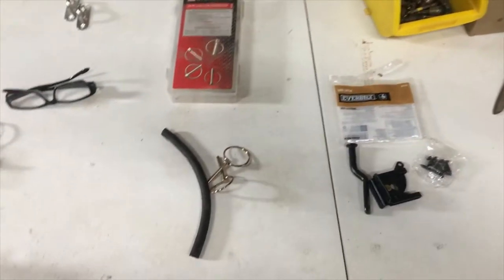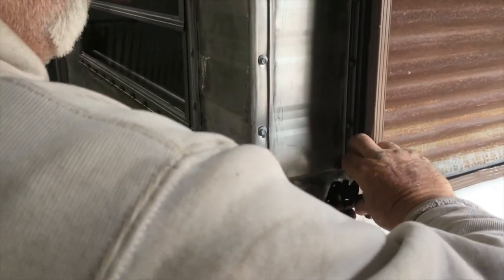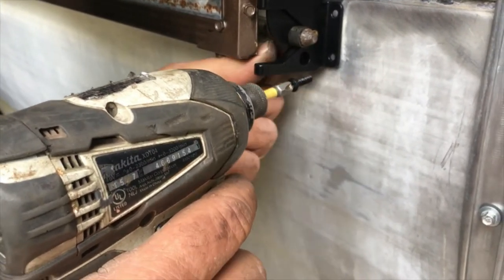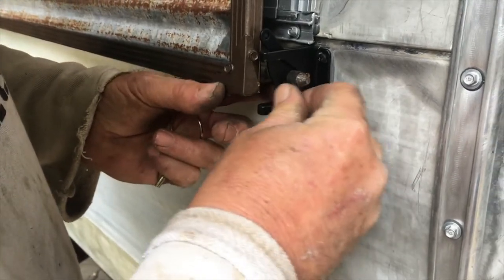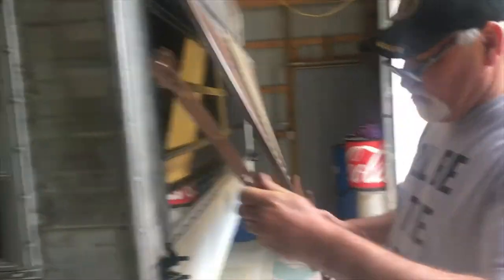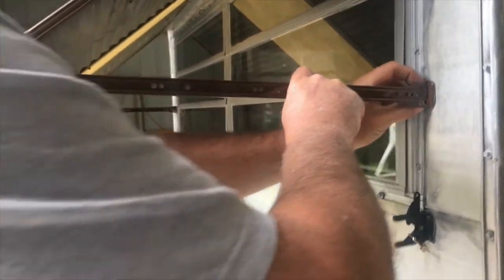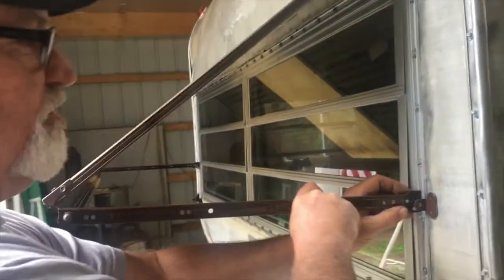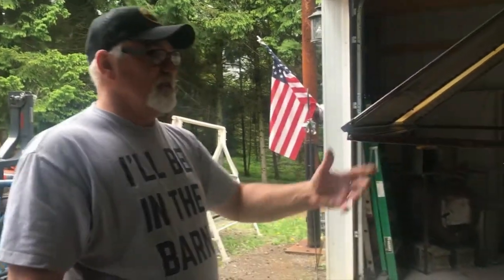Making a Vintage Trailer Rock Guard Latch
Designing and installing hold down latches and hold open rails for a vintage camper rock guard. (1971 Corsair)